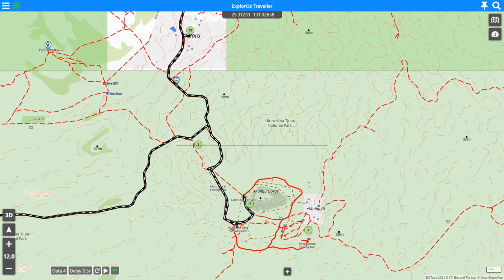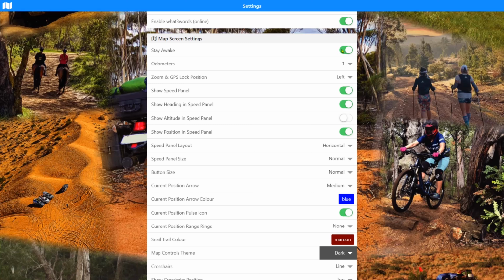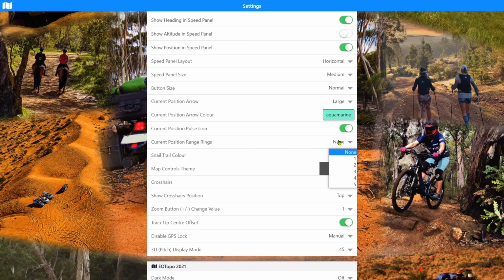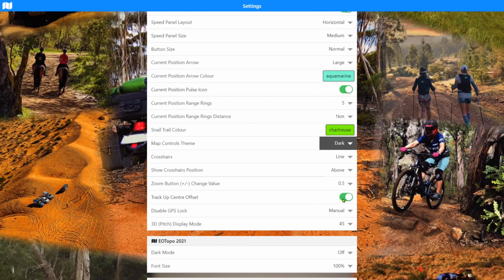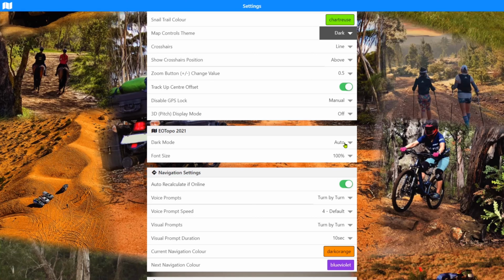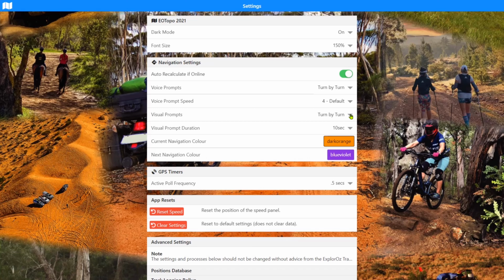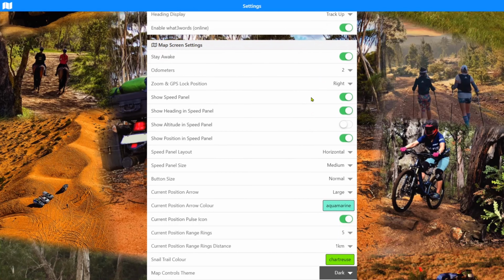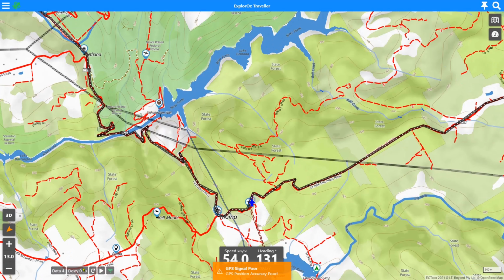Customisable Settings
Join David the developer of the ExplorOz Traveller app for an in-depth look at Settings in the V7 app.

00:00 Intro
00:20 General
03:22 Map Screen
13:43 EOTopo 2021
15:26 Navigation
18:18 GPS Timers
19:31 App Resets
20:33 Advanced